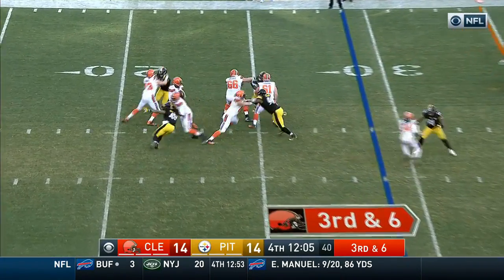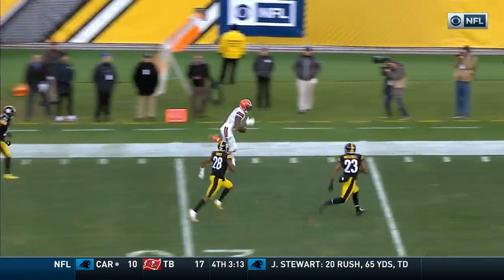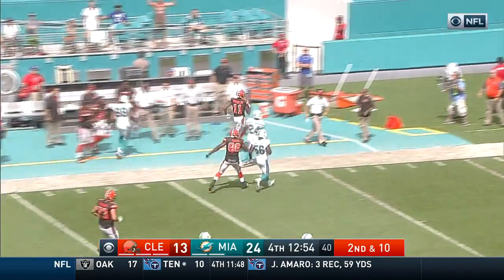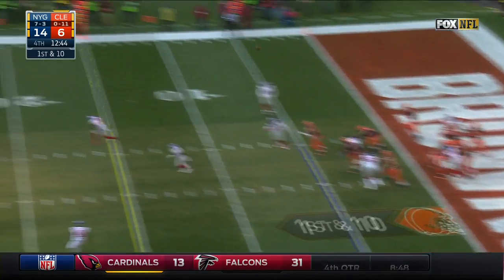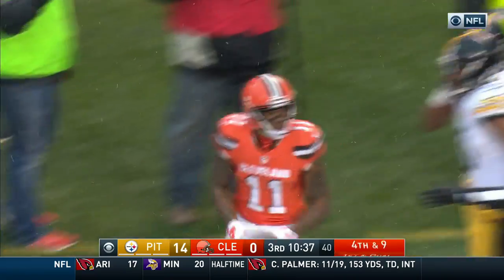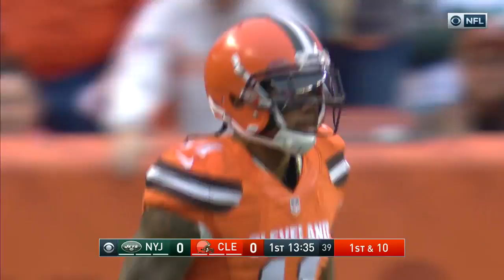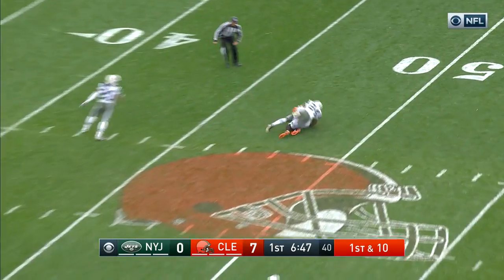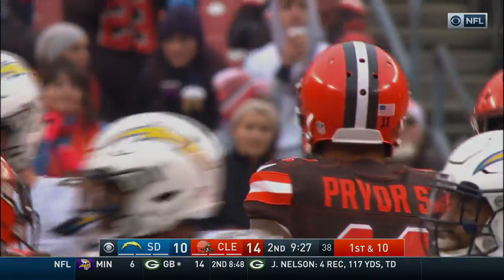Terrelle Pryor Welcome to the Washington Redskins! | NFL | Free Agent Highlights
The Washington Redskins made a move to bolster their offense by signing wide receiver Terrelle Pryor.